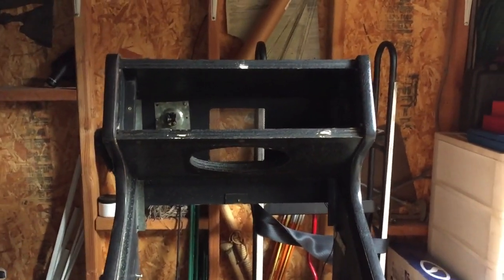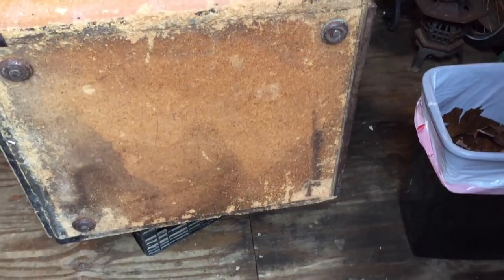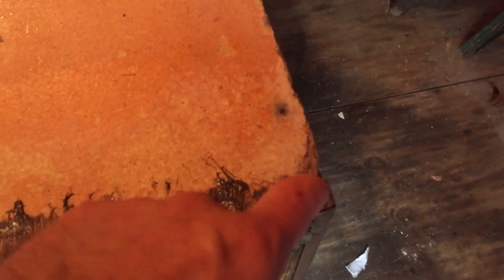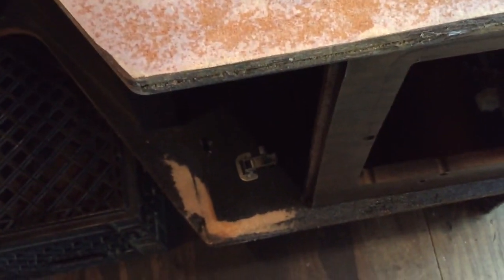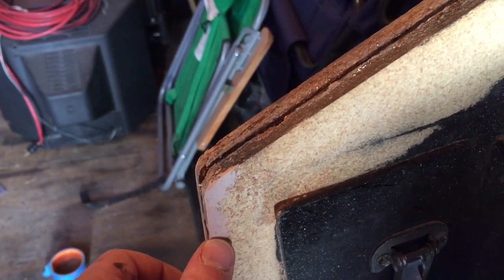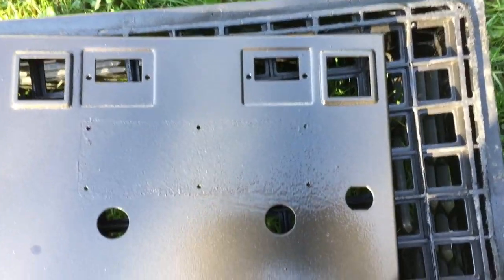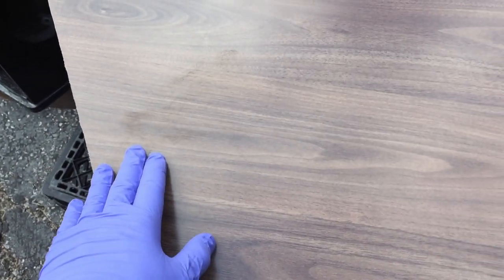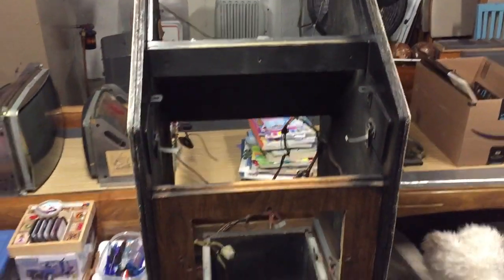Rally X Refresh - Part 3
More work on the Rally-X cabaret.  We finish up the cabinet cosmetics in this episode.